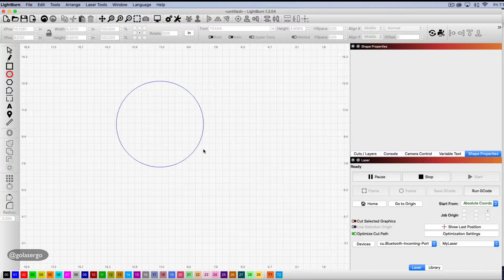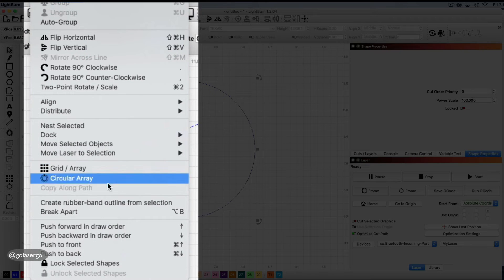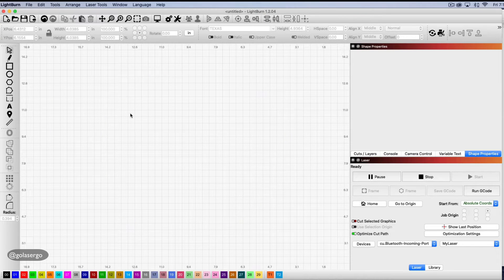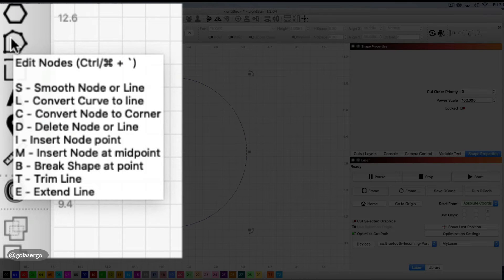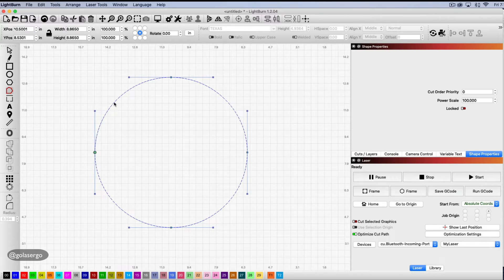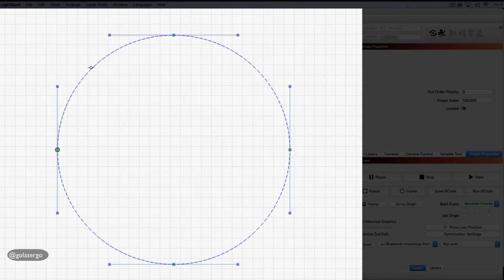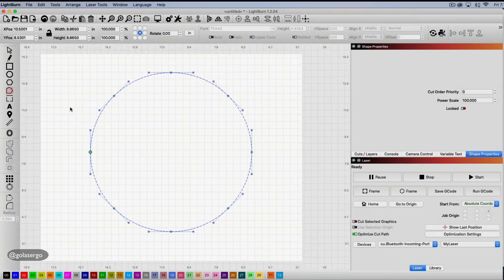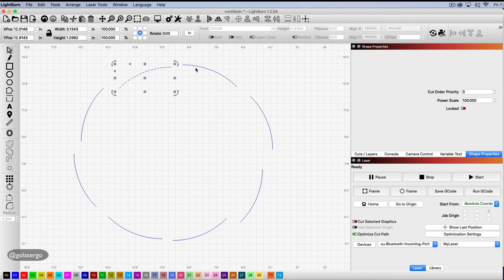How to break apart a circle in Lightburn - Tutorial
Learn how to create a circle and break it into segments in Lightburn software.

This is one of a series of Lightburn tutorials showing you the basics of using this software.